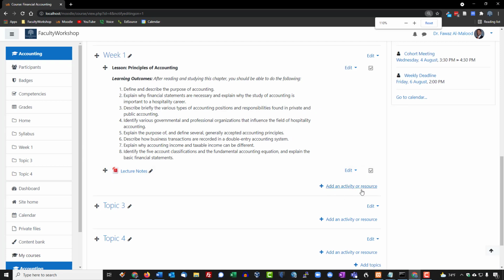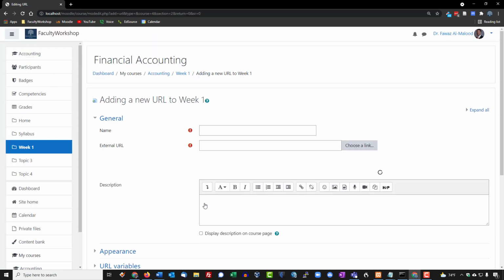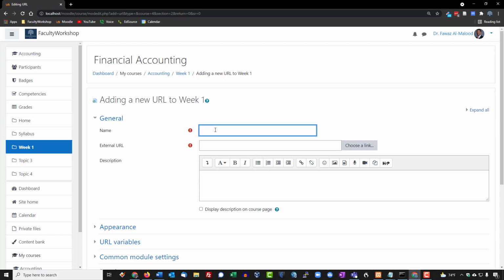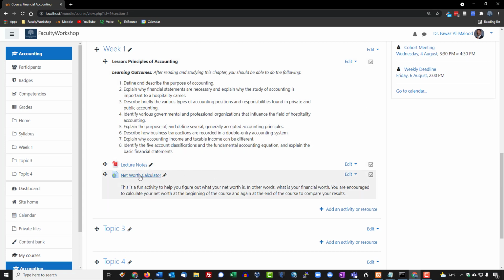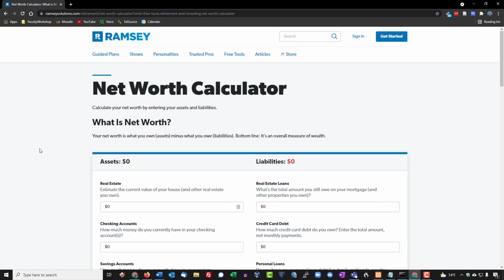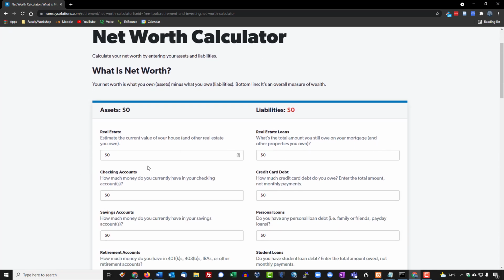Moodle Lesson 10: Posting Links